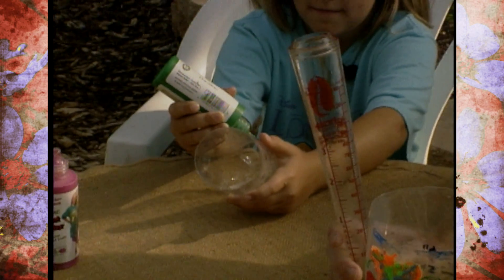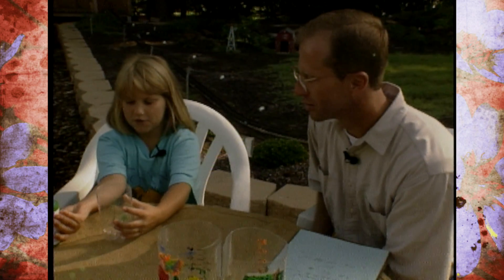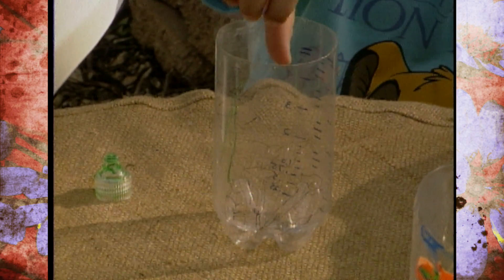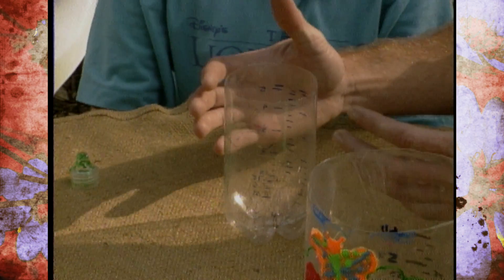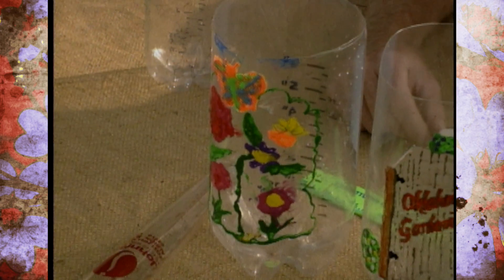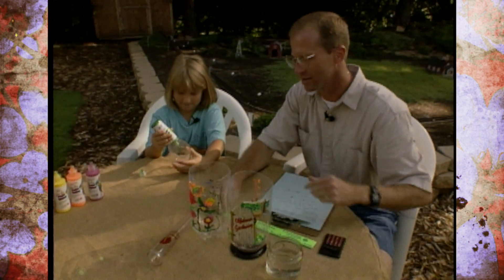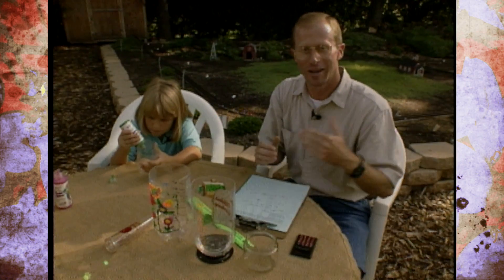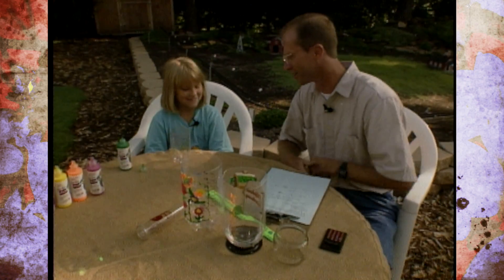Kid's Rain Gauge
8/5/95-Host Steve Dobbs is joined by Natalie Prater to show viewers how to make a rain gauge.